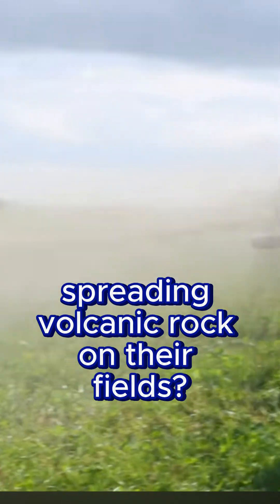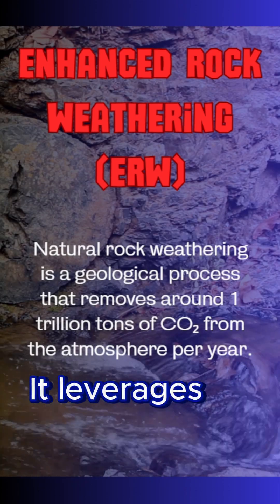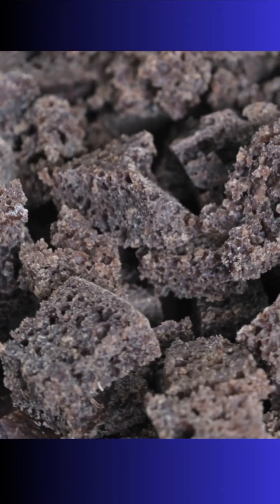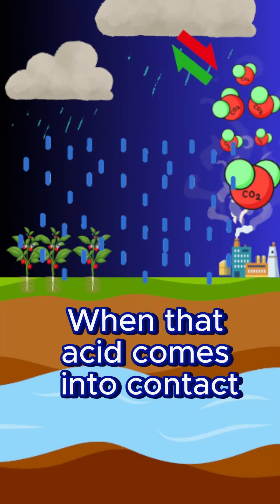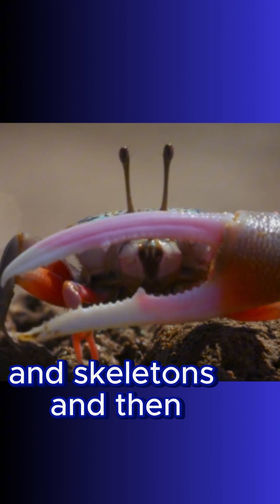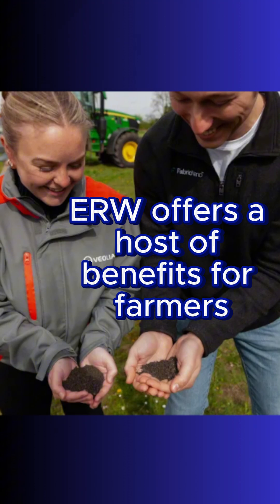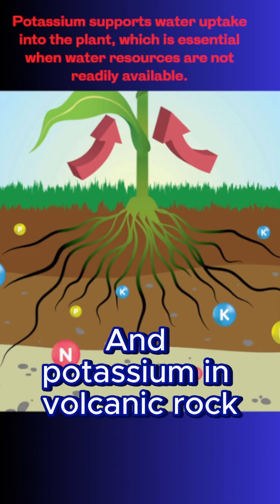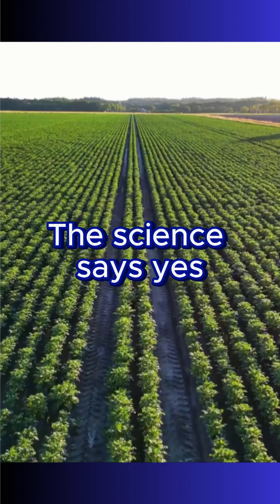Farmers Are Spreading Volcanic Rock - Here’s Why It Could Save the Planet 🌋🌍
Why are farmers covering their fields with volcanic rock? It might sound strange, but this practice—Enhanced Rock Weathering (ERW)—could be a game-changer for fighting climate change and boosting food production.

By leveraging Earth's natural carbon cycle, ERW captures CO2, improves soil health, and strengthens crops against drought. But can it really help us reach net-zero emissions by 2050?

Find out how this innovative farming method could shape the future of agriculture! 🌱💨